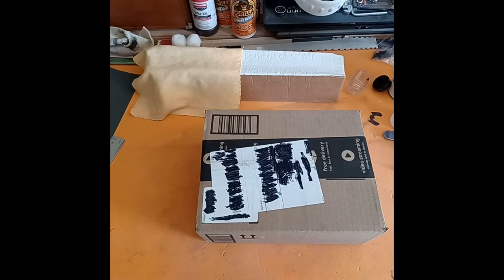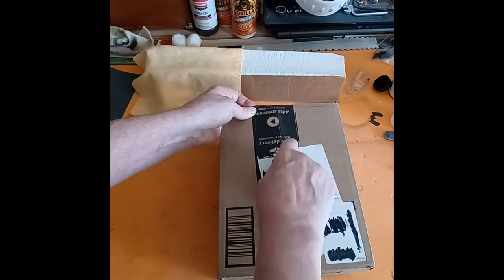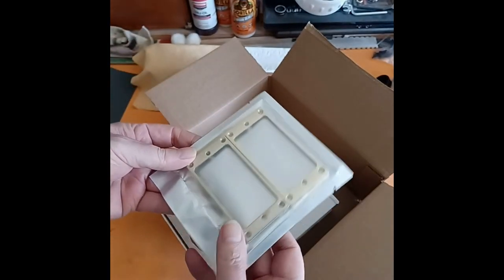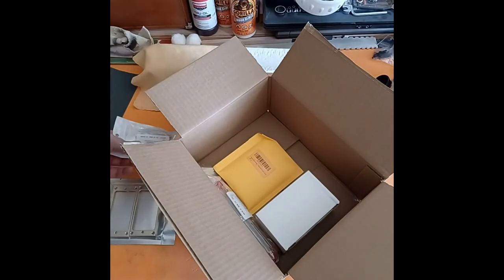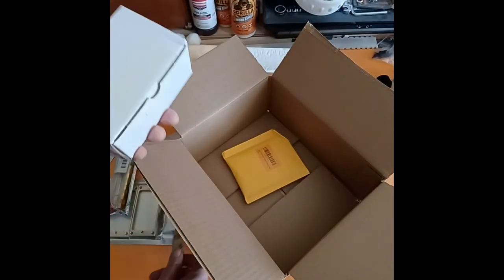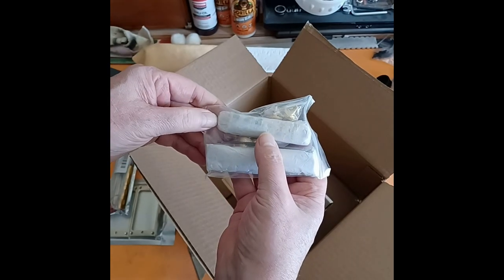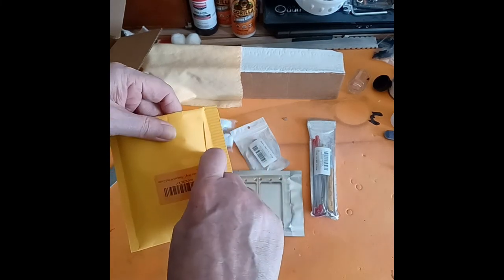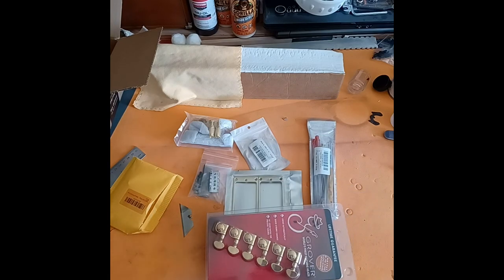Start of GGBO 2022 build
So I have officially begun my GGBO journey. I have been gathering hardware a little at a time since Christmas and I ordered the body blank almost a month ago. The first Blank I ordered from Exotic Woods was lost just after they handed it off on its departure.

I got to hand it to them they REALLY stepped up by replacing it before they were able to file paperwork to start the investigation of the missing first blank. I was kind of short with them which is all the more reason to praise them as they did what they promised and I now have a gorgeous chunk of Mahogany. I will definitely be doing more business with them in the future and you all in the States should look into them as well.

Be sure to check out Bonehead Guitars running list of ALL the GGBO videos people make